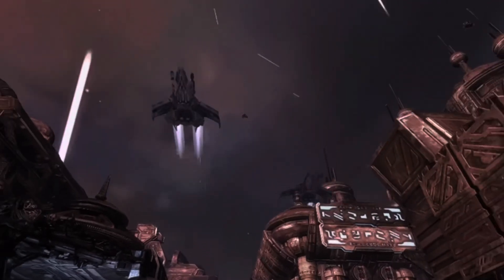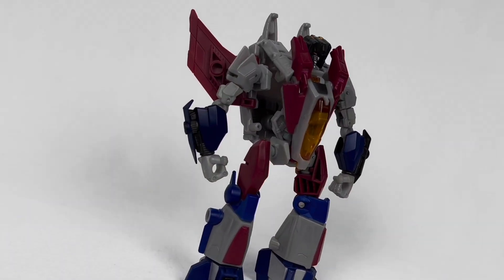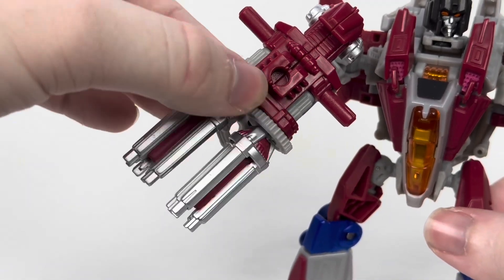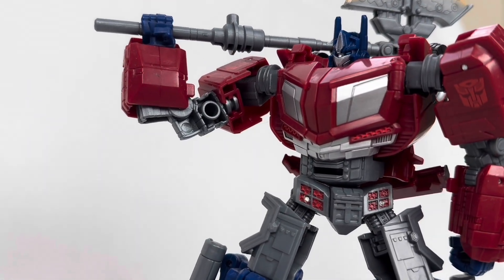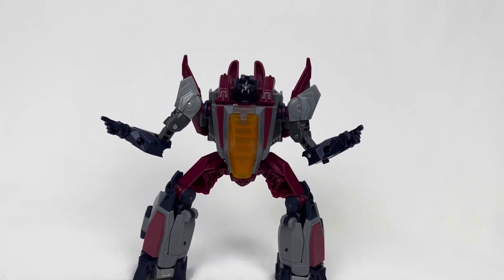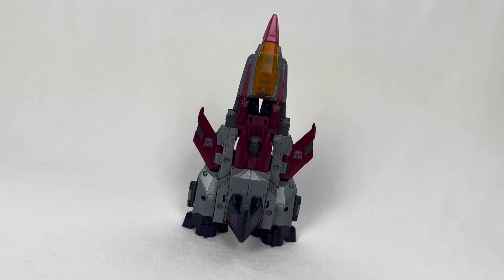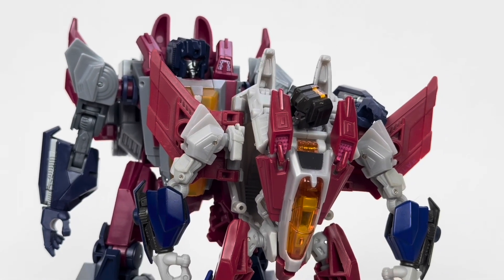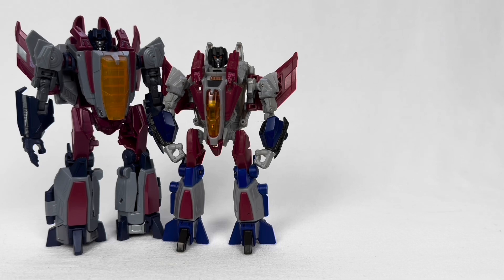WHICH IS BETTER? Transformers War for Cybertron Starscream Comparison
It’s been a decade since we last got a WFC/FOC video game Starscream? Is it better or worse than the original? Watch to find out!